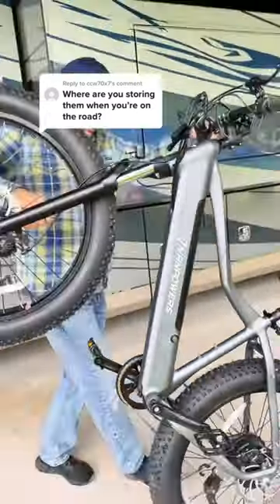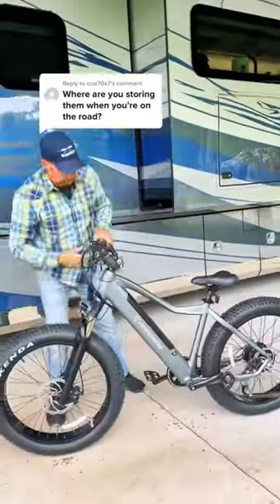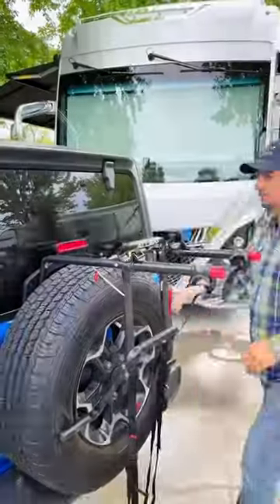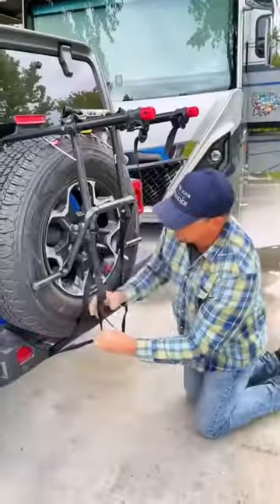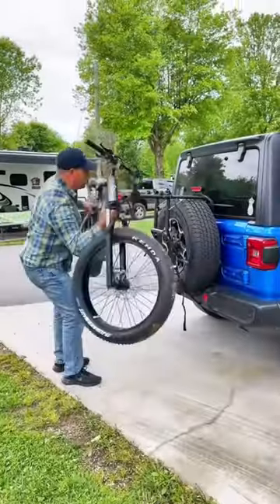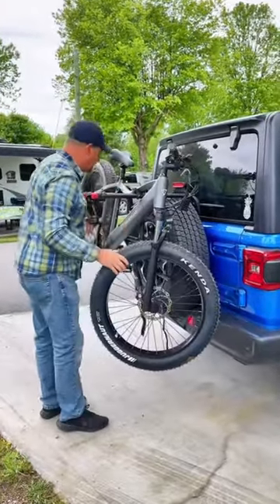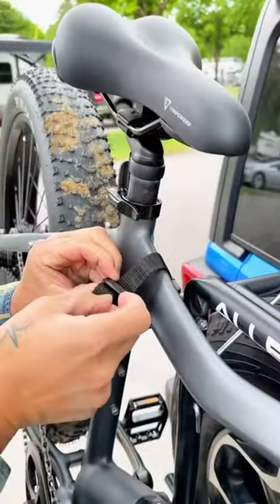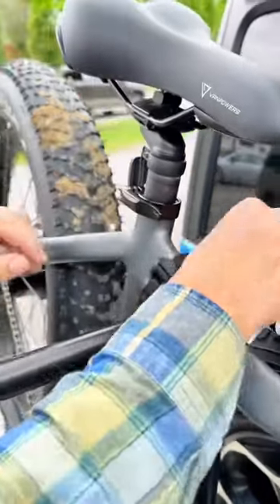🚲 How to store e-bikes while traveling in a motorhome